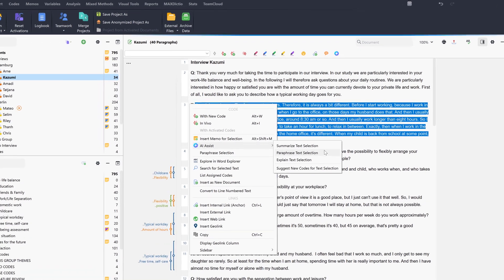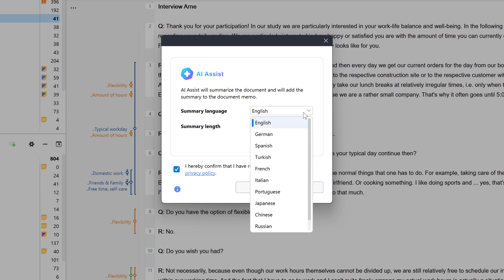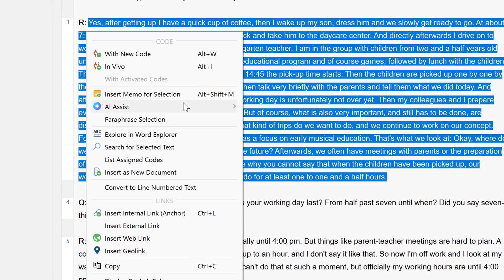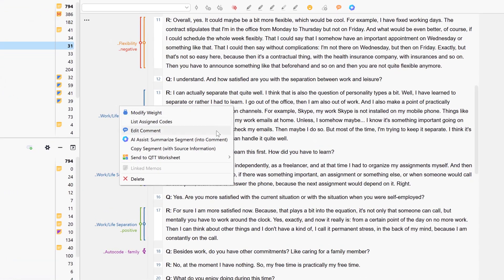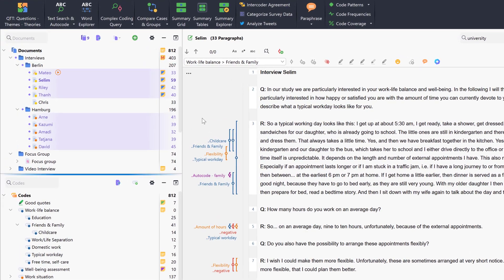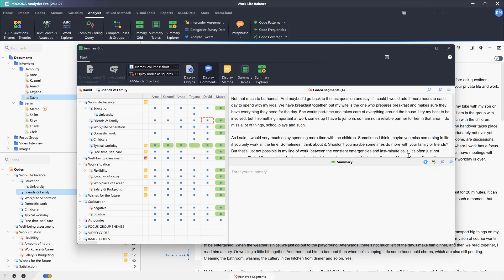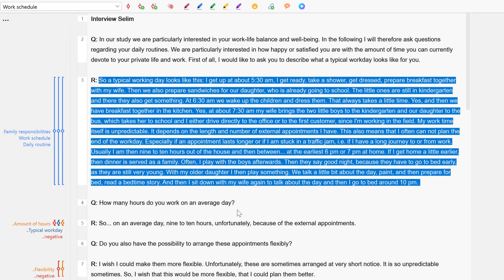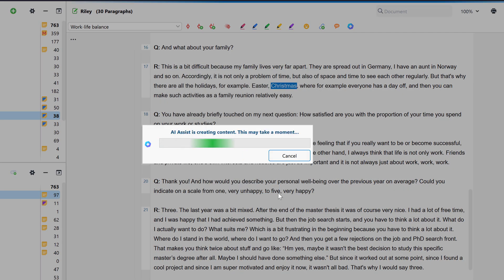AI Assist in MAXQDA: all features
AI Assist offers a range of helpful functions for using the possibilities of generative language models directly in MAXQDA. The functions support you in a variety of ways in your analysis work. With the help of artificial language intelligence, AI Assist automatically creates summaries of selected texts or encodings and provides suggestions for new codes or suitable subcodes. In this video tutorial, we take a look at all the functions of AI Assist in MAXQDA 24